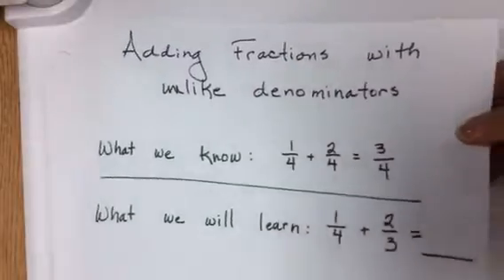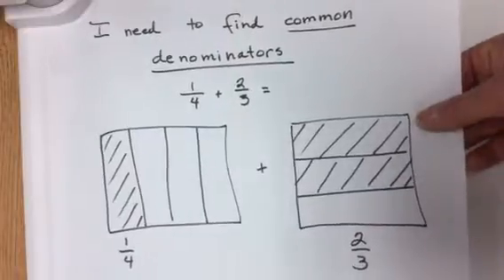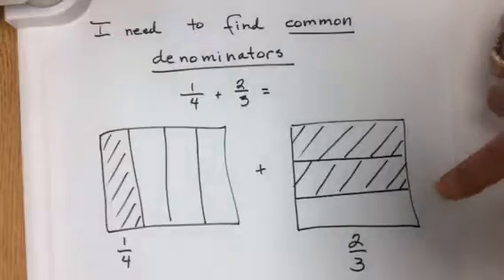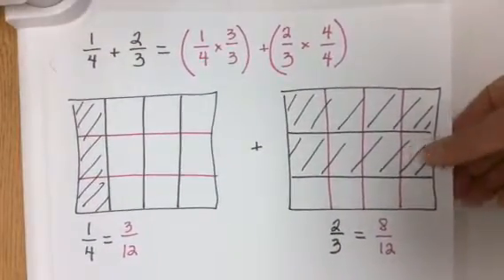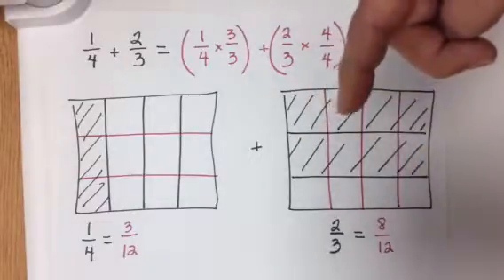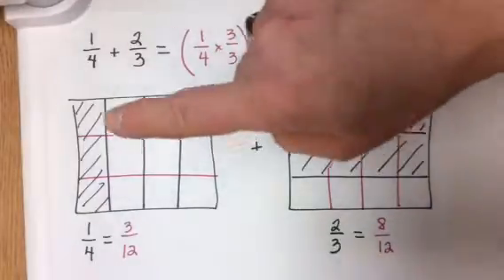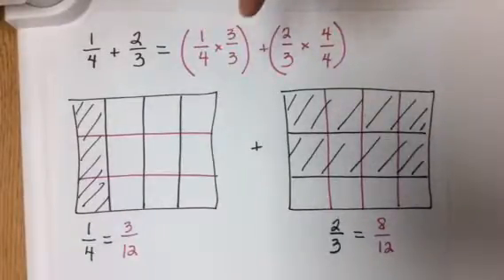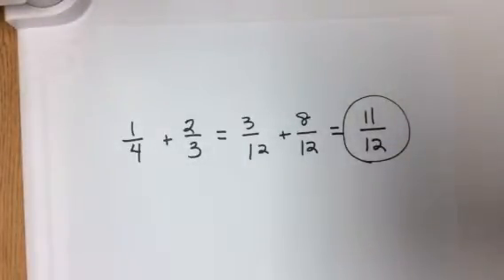Adding Fractions with Unlike Denominators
Detailed video on the adding of fractions with unlike denominators.